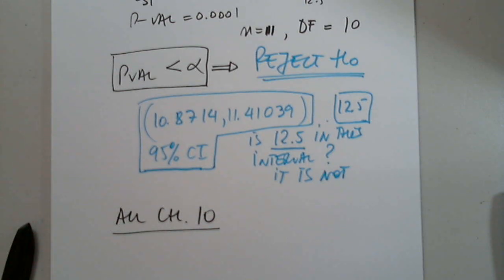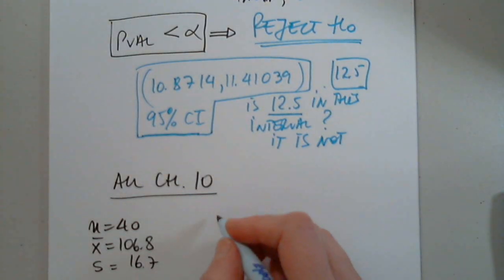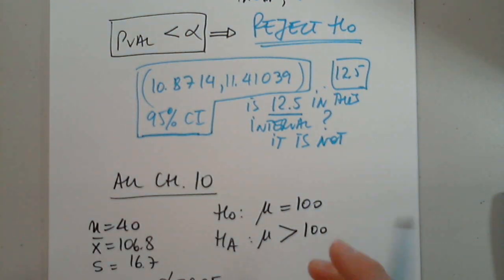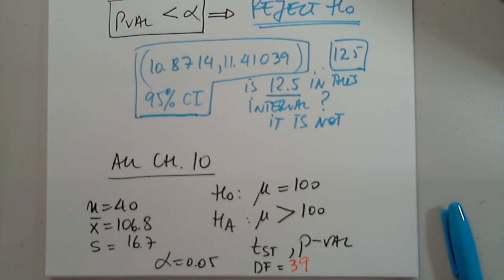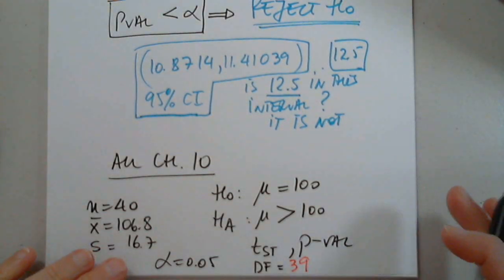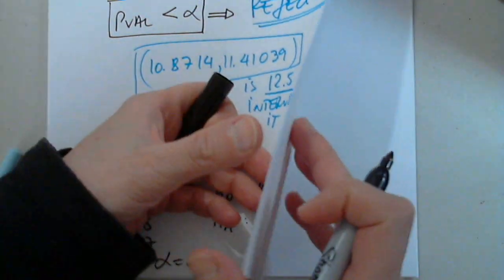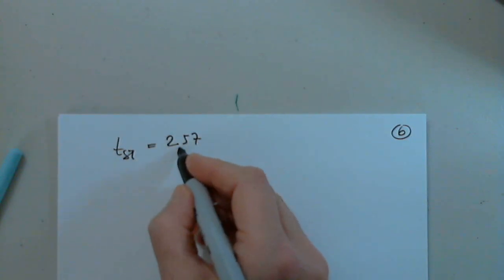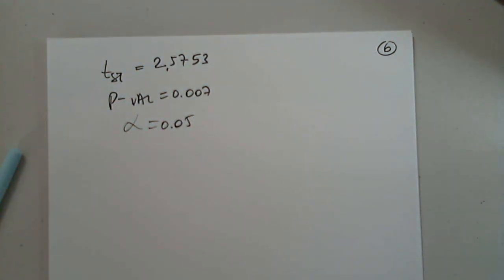MAT 135 10.3 PART 4 NOVEMBER 22